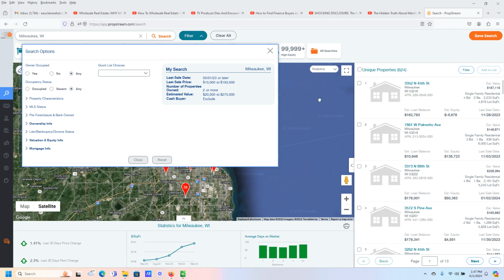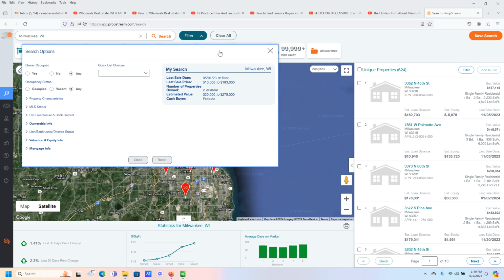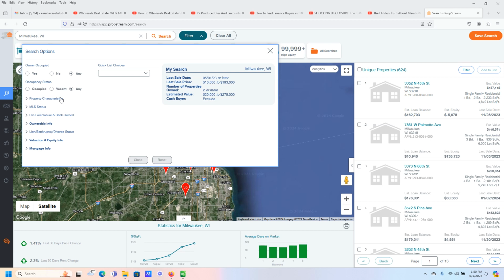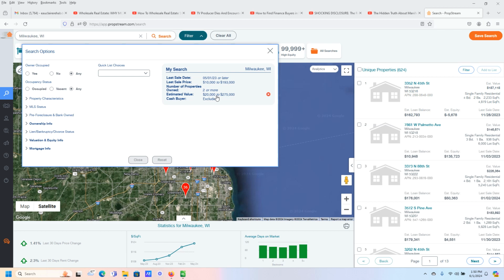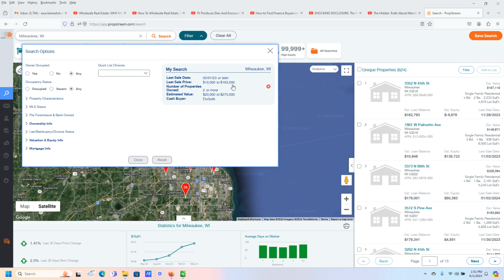How to Pull a List of Financed Buyers In Minutes!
Learn how to Unlock Your Full Potential as a Real Estate Investor – Right Here in Wisconsin! Join Kelly as he guides you step-by-step on your R.E journey to becoming a well-rounded, financially free real estate investor — absolutely free.

This channel is 100% focused on helping you master every aspect of real estate investing — not just one strategy. From Wholesaling to Rentals to Land Contracts, I'm here to help you succeed in today’s Real Estate market.

Watch me pull a list of Financed Buyers (not Cash Buyers) on Propstream.